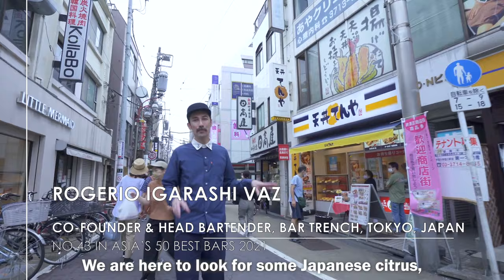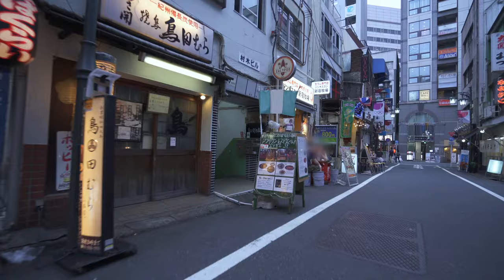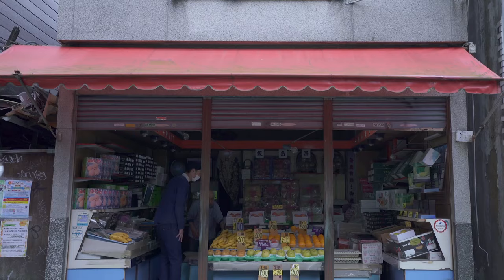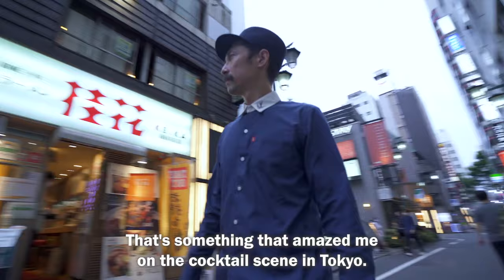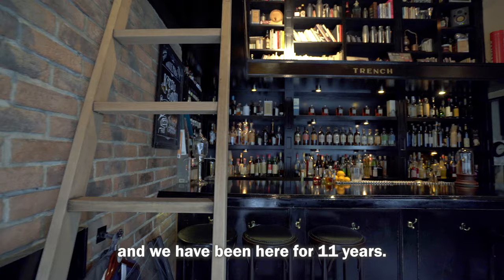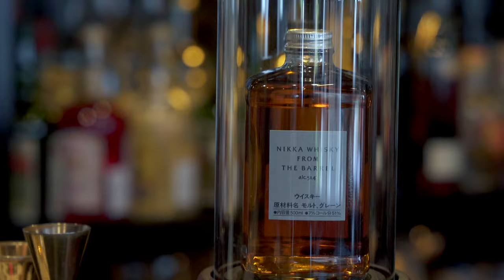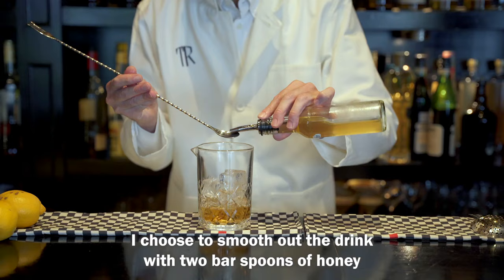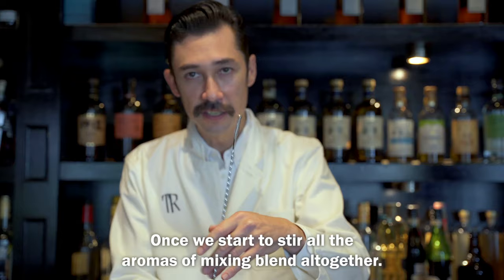Which is Tokyo's Best Bar Area? with Rogerio Igarashi Vaz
If you’re looking for bar recommendations for Tokyo, who better to ask than Rogerio Igarashi Vaz?

In this second episode of Nikka City Shakedown, the co-founder of Bar Trench, No.43 in Asia’s 50 Best Bars 2021, takes us on a tour of his favourite area to grab a cocktail in Tokyo.

Picking up a Japanese lemon along the way, we then head to Bar Trench to create this delicious Sazerac:

Ingredients:
50ml Nikka From The Barrel
2 bar spoons of Acacia Honey
4 dashes of Bitters
6 dashes of absinthe

Method:
Coat the glass with absinthe and let it chill in the fridge
Pour all ingredients into a mixing glass and stir until chilled
Pour the chilled mixture into the absinthe coated glass
Garnish with the Japanese lemon peel on the rim of the glass

50 Best Bars TV is the official YouTube channel for The 50 Best Bars brand, which includes The World's 50 Best Bars and Asia's 50 Best Bars, annual rankings of bars as voted for by hundred of drinks experts from across the globe. The list represents the ultimate international guide to the world’s top bars and drinking destinations.